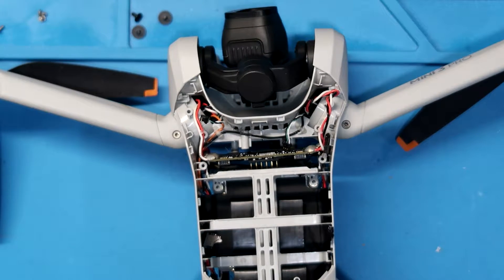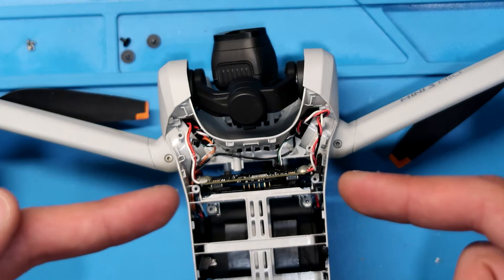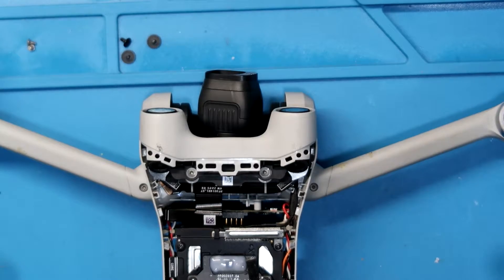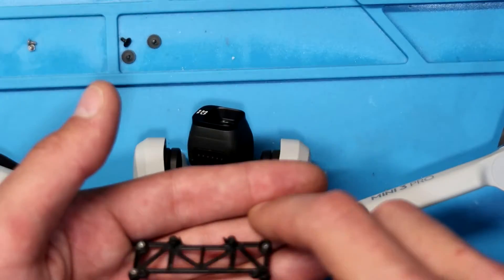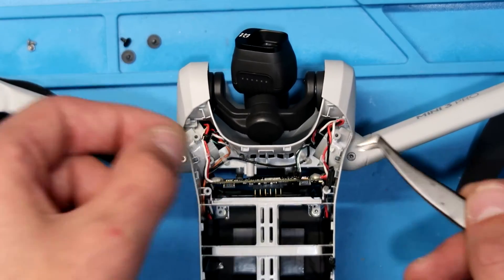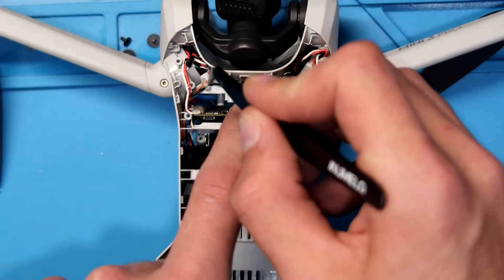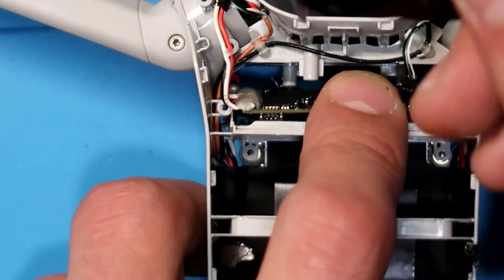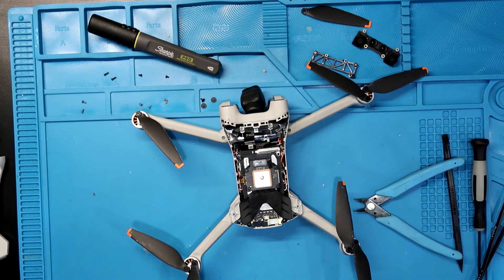DJI Mini 3 Repair - 5 Minute Method.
Today I demonstrate an alternative method for accessing your DJI Mini 3 ESC for repairs.